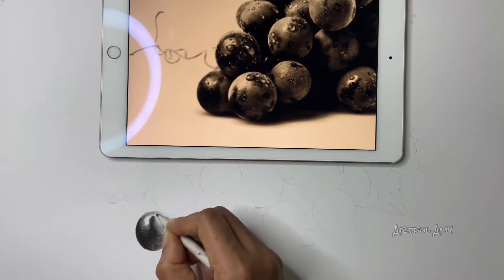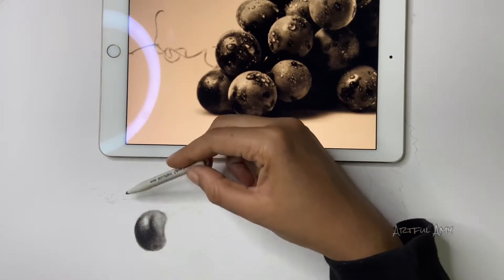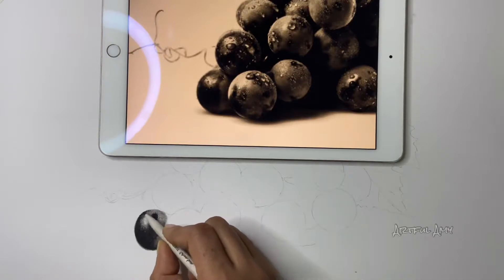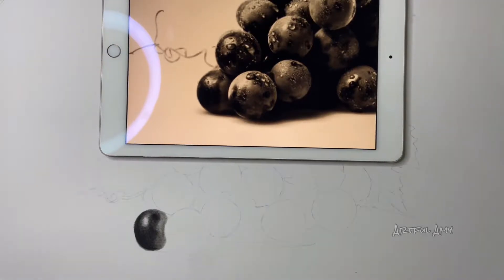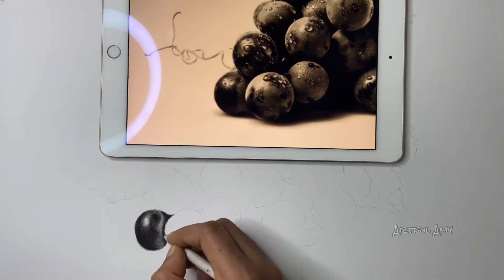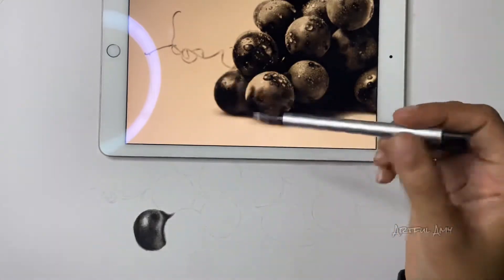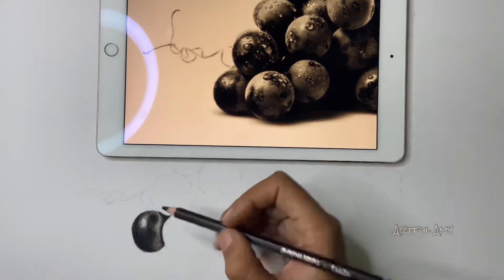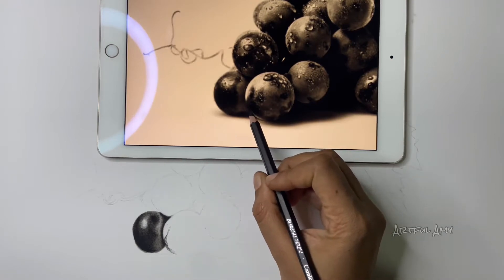Basics of charcoal drawing | How to do realistic art using charcoal |Beginners tutorial | PART -2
All the products I mentioned in video is available in Amazon.

1, Sakura Gelly Roll Gel Pens - Bright White
2. Tombow Mono Zero Eraser with Spare Refill - Pack of 2 Pieces
3. MONT MARTE-Mont Marte Kneadable Erasers- Clamshell 2pcs
4. MONT MARTE PAPER STUMP BLENDER
5. designers den Charcoal compressed-20 Sticks
6. Camlin Kokuyo Medium/Soft/Hard Charcoal Pencils
7. Brustro artists mixed media glued pad 250 gsm A4 paper

If you have any video suggestions. Please mention in the comments ❤️